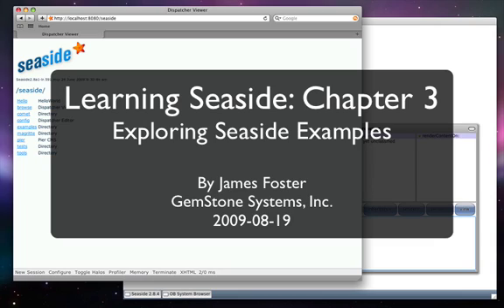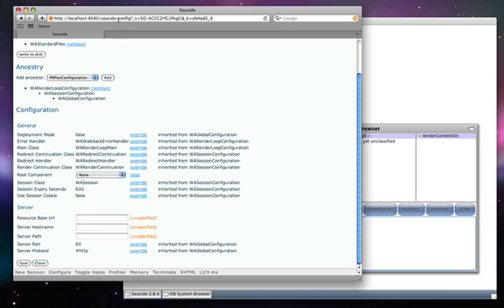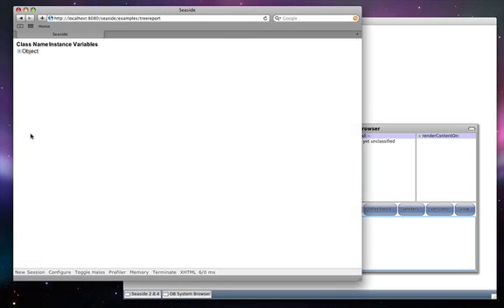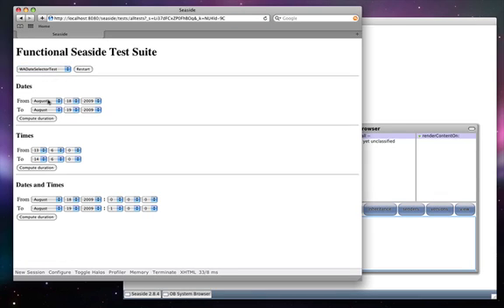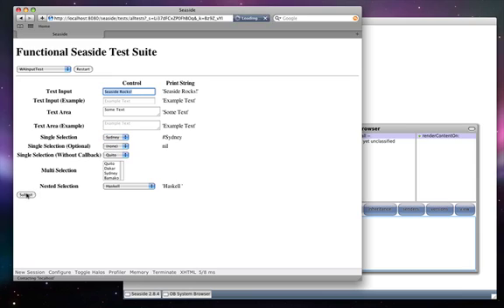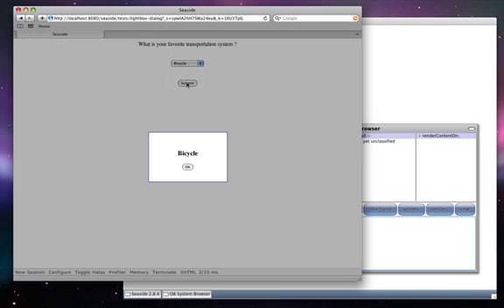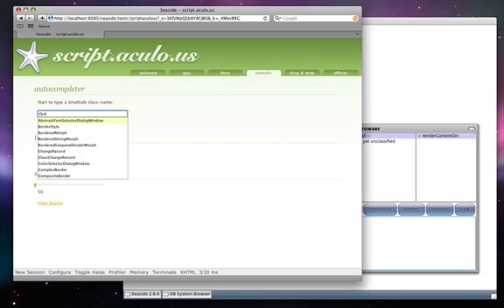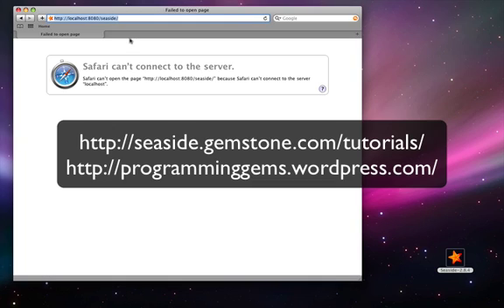Exploring Seaside Examples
This video demonstrates many of the built-in samples included in the Seaside one-click experience. By exploring these examples you can learn what capabilities exist in Seaside and you can find sample code to help you implement similar features. The samples range from simple form components (text entry, radio buttons, drop-down lists) to complex (Scriptaculous drag-and-drop).